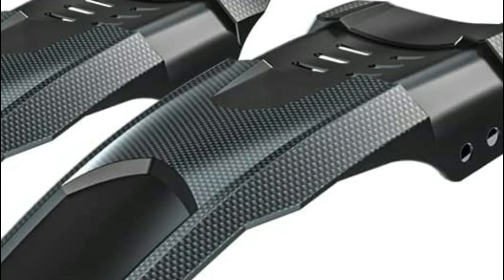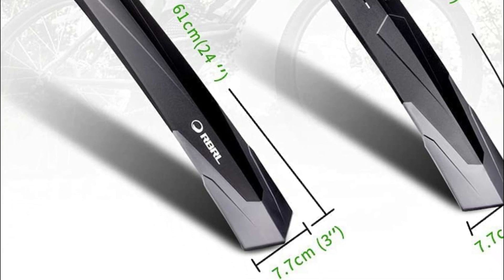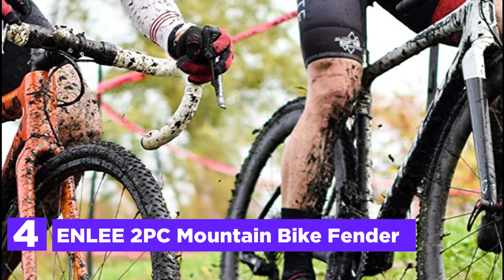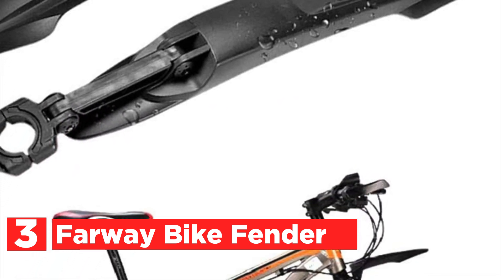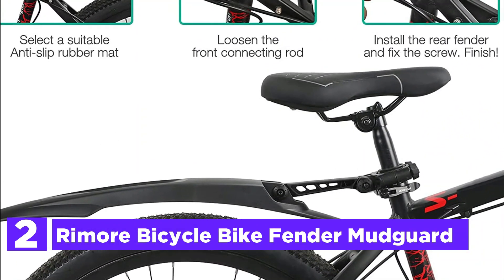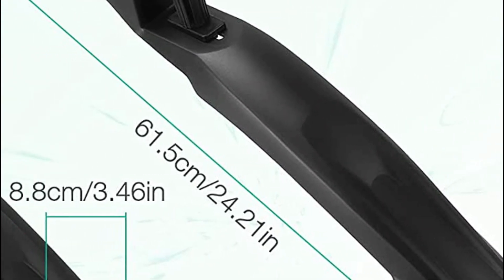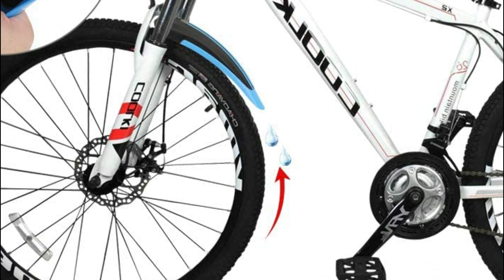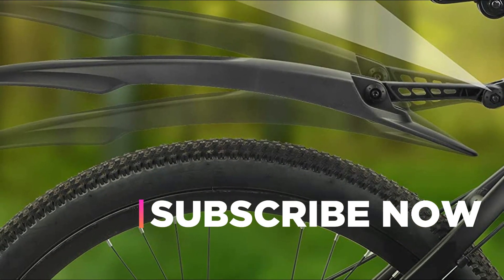The Best Mountain Bike Fenders for Keeping Your Rides Dry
5. RBRL Road Mountain Bike Fender

4. ENLEE 2PC Mountain Bike Fender

3. Farway Bike Fender

2. Rimore Bicycle Bike Fender Mudguard

1. TAGVO Bike Fender Set